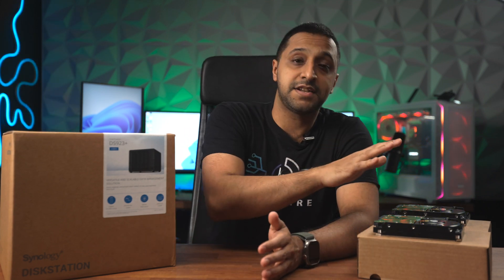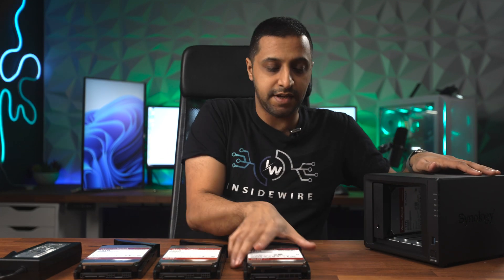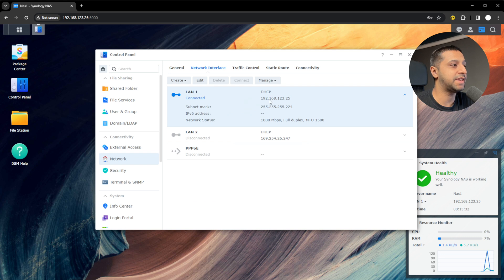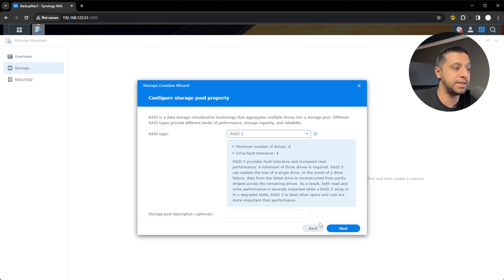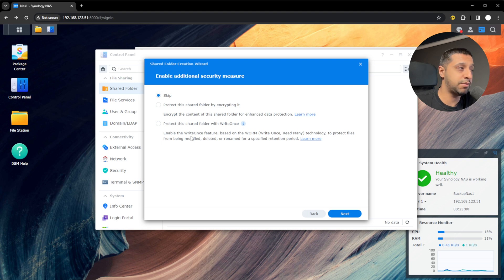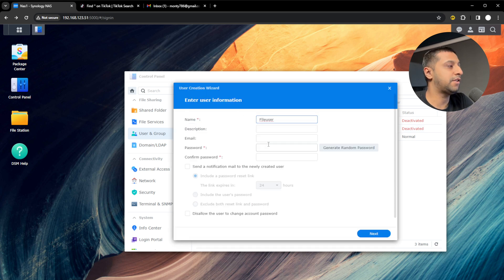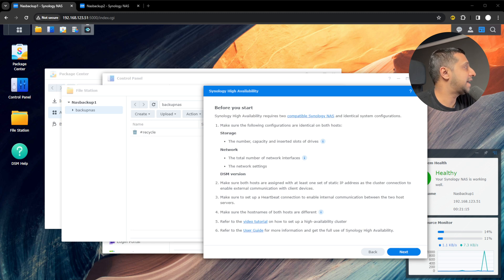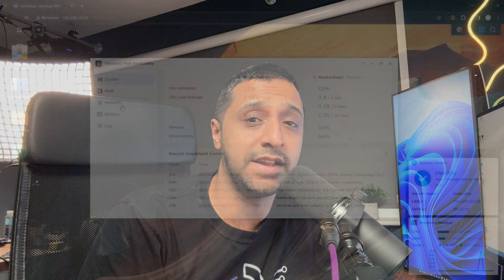Beginner's Guide: Setting Up Your Synology NAS Easily in 2024!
This is a beginner-friendly tutorial on setting up your Synology DS923+ NAS! If you're new to network-attached storage or feeling a bit overwhelmed by the setup process, you're in the right place. In this step-by-step guide, we'll walk you through everything you need to know to get your Synology NAS up and running smoothly.

We'll start with the basics, guiding you through the initial setup procedures to connect your NAS to your home or office network. You'll learn how to unpack and physically install your NAS, connect it to power and your router, and access the setup wizard to begin configuration.

Next, we'll introduce you to Synology's user-friendly operating system, DiskStation Manager (DSM). You'll discover how to navigate the DSM interface, access important settings, and customize your NAS to suit your needs. We'll cover essential topics like creating user accounts, setting up shared folders, and configuring access permissions to keep your data secure.

But don't worry, we won't stop there! We'll also explore some of the exciting features that make Synology NAS devices stand out, such as automatic backups, multimedia streaming, and remote access capabilities. You'll learn how to set up backups for your important files, stream media to your devices, and access your NAS from anywhere using Synology's mobile apps.

Throughout the tutorial, we'll provide clear explanations and helpful tips to ensure you feel confident every step of the way. And if you ever run into trouble, we'll be here to help! We'll share troubleshooting advice and point you to resources for further assistance, so you can overcome any challenges with ease.

By the end of this video, you'll have all the knowledge you need to set up and configure your Synology DS923+ NAS like a pro. Whether you're a total beginner or just looking for a refresher, this guide has something for everyone. So grab your NAS and let's get started on this exciting journey together!

00:00 Introduction
00:29 Whats In the Box + Whats on the NAS
01:25 Installing Hard Drives
03:07 Initial Configuration
06:10 Configure the Storage
08:05 File Share Creation + File Services
10:58 Users and Groups
11:43 Package Centre
12:32 High Availability Config
15:10 Outro